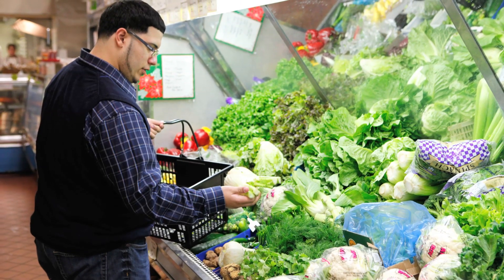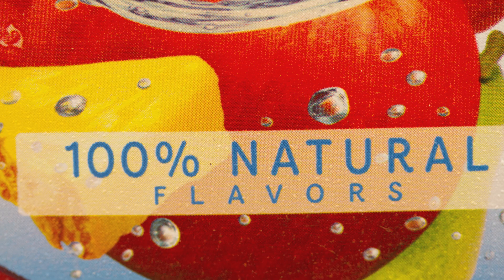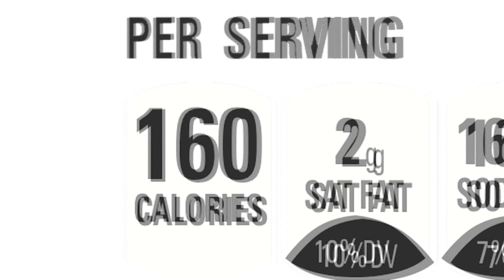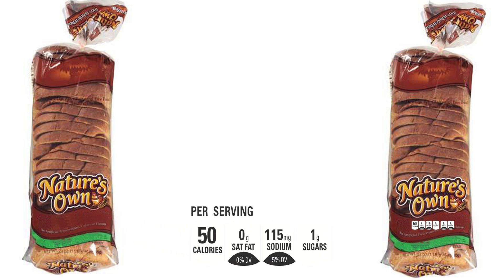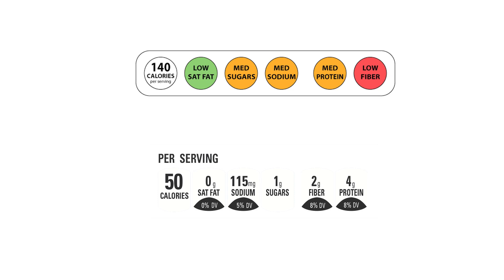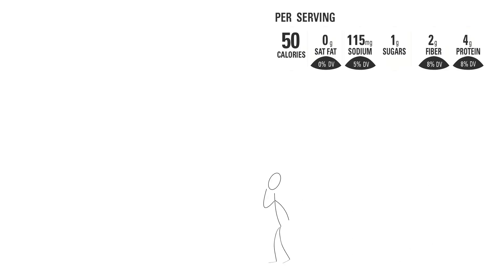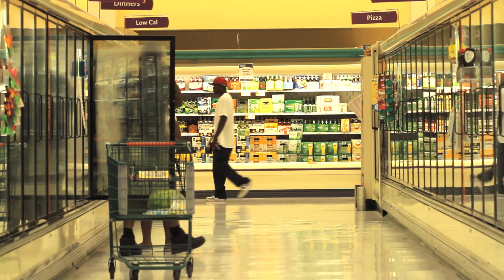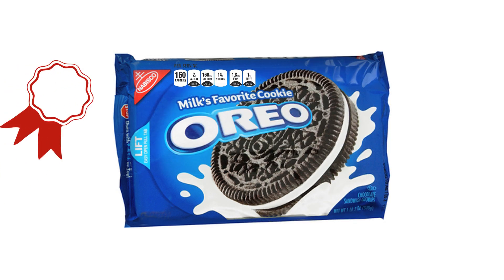Facts Up Front vs. Traffic Light Food Labeling: A Randomized Controlled Trial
This study by Yale Rudd Center researchers Christina Roberto and Marie Bragg was published in the American Journal of Preventive Medicine.

You can also read the entire paper and see an augmented version of the video on the Scivee

Sound:
Downloaded on July 17th, 2012
S: object falls.wav by FreqMan
S: Kung Fu punch 03.aif by nextmaking
S: rope swoosh with added pseudo-doppler effect.wav by Timbre
S: SWOSH-01 44.1kHz.flac by qubodup
S: Woo Hoo.wav by twiggles
S: BUBBLES POPPING.wav by Ch0cchi
S: BUBBLE POP .wav by Ch0cchi
Downloaded on July 9th, 2012